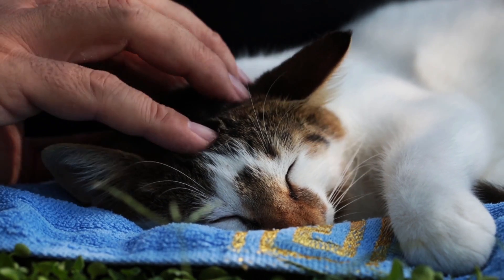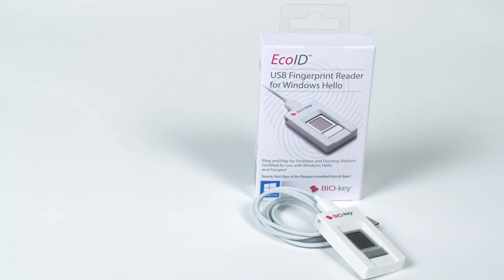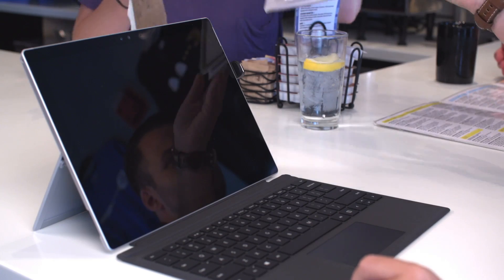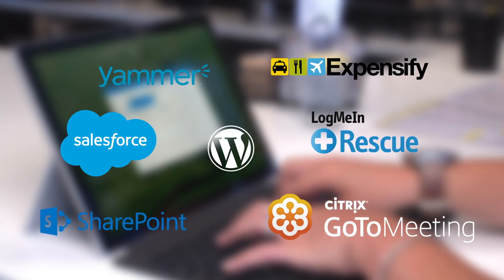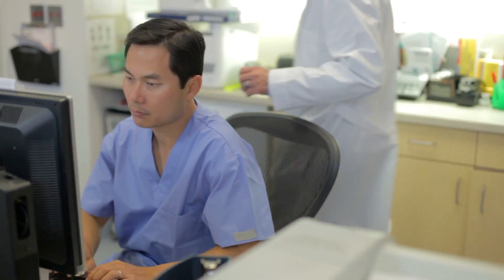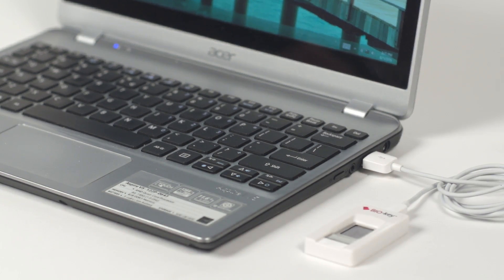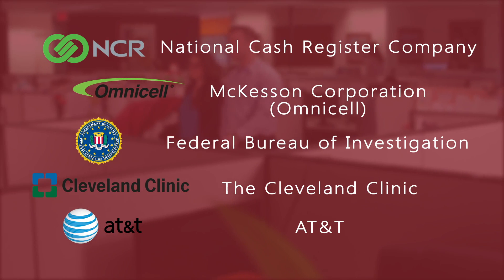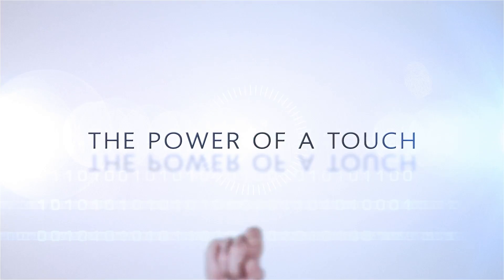BIO-key The Power of a Touch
BIO-key International, Inc., an innovative provider of
biometric software and hardware solutions for strong and convenient user authentication.